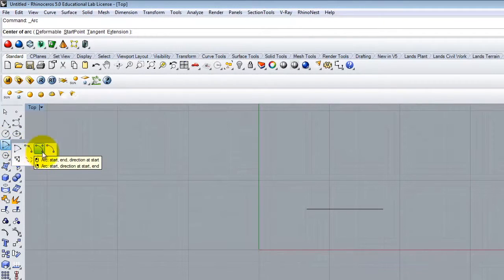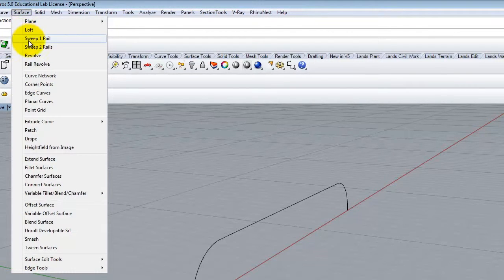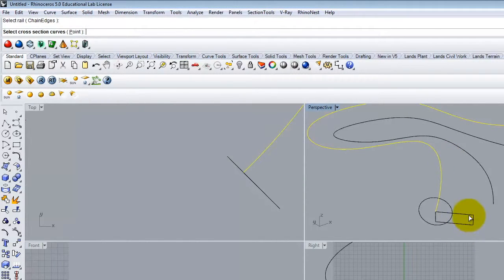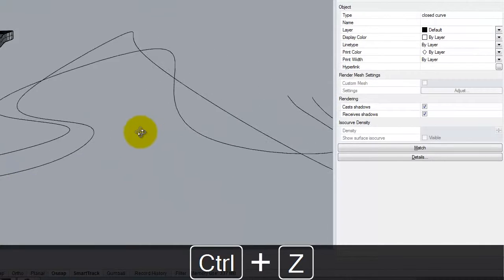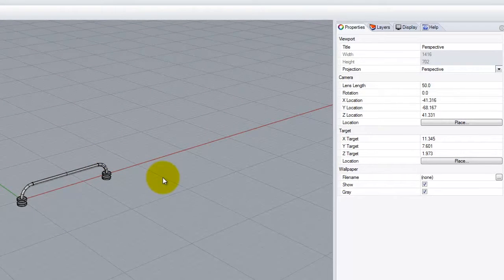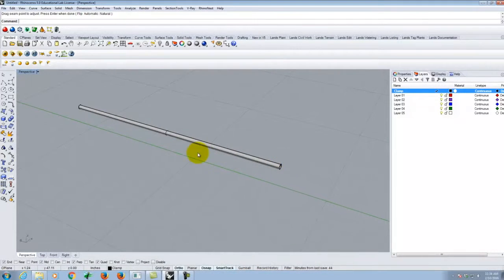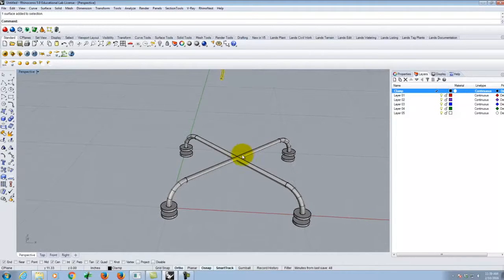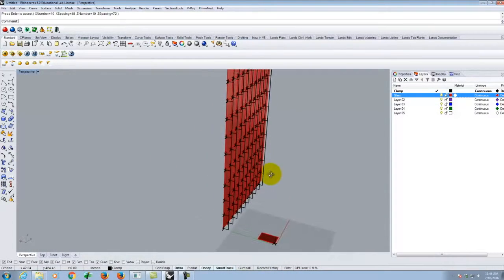Lecture 206 - Modeling Components (Part 2) (Spring 2016)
An overview of modeling a component including using sweeps.  Includes discussion of sweeping with both 1 and 2 rails as well as using freeform and roadlike top as options.